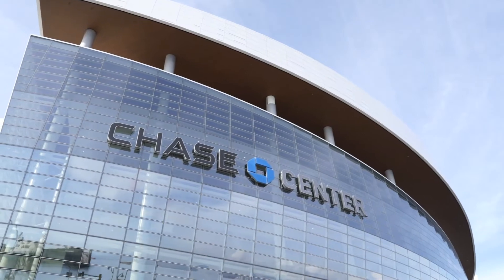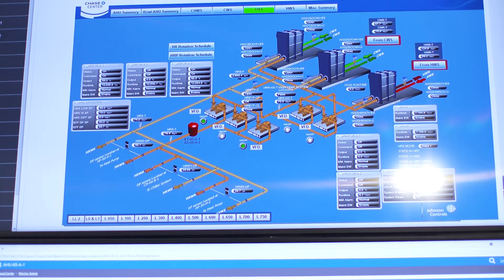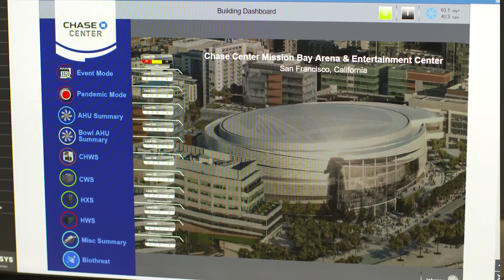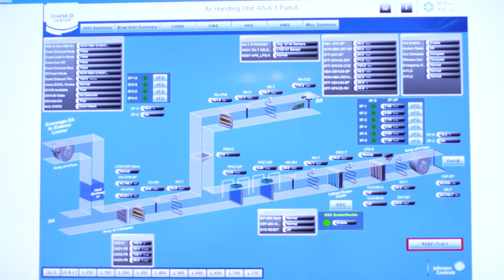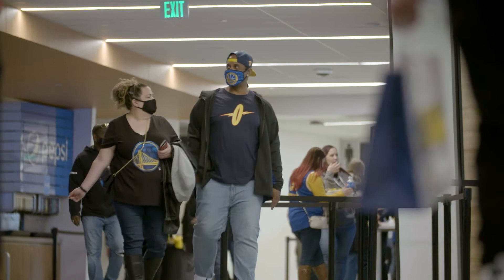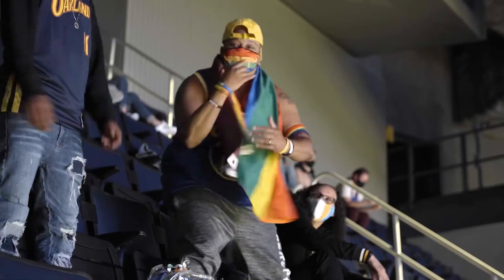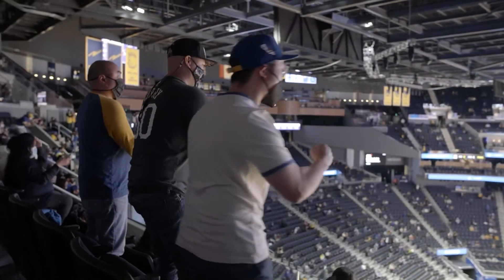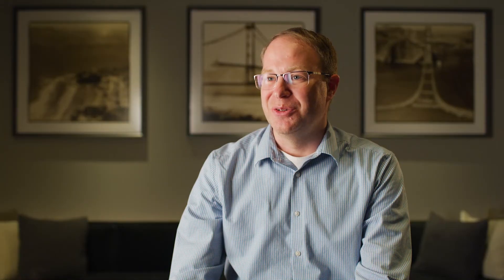A world-class fan experience that is smart, safe, healthy and connected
Johnson Controls connected technologies are helping Chase Center optimize their building technologies’ performance, enhancing the arena’s environment for the health and safety of fans, and to meet their energy efficiency and sustainability goals.

As a Proud Partner of Chase Center, Johnson Controls helped analyze their current systems, equipment, and energy use to determine the best way to increase clean air delivery rates in the building with enhanced ventilation systems. Intelligent Metasys Building Automation System allows equipment and technologies to be controlled from one central management system, giving facility engineers the information needed to make smarter building decisions to enhance fan health, comfort and safety, as well as reduce energy and the arena’s carbon footprint.

Healthy Buildings is the most comprehensive suite of connected solutions that powers wellness & high performance teams, optimizes the performance of buildings & assets, and drives customers’ sustainability goals & community health.

OpenBlue Net Zero Buildings is your proven pathway to decarbonization and meeting your renewable energy goals while optimizing your building’s performance. Now is the time to make net zero leadership easier than ever. Buildings account for some 40 percent of global emissions, and we are uniquely placed to help customers worldwide pursue their net zero carbon goals.